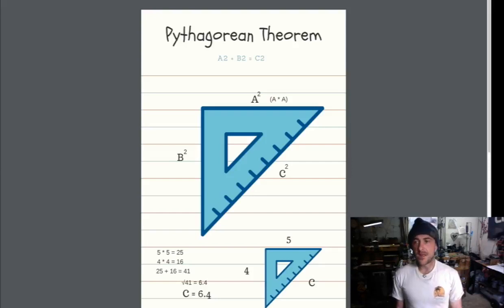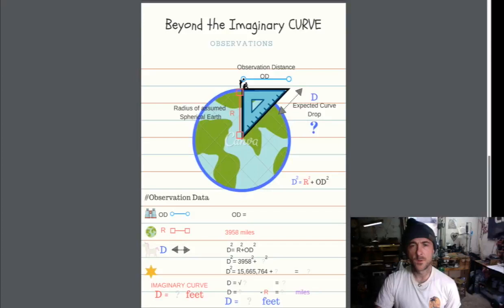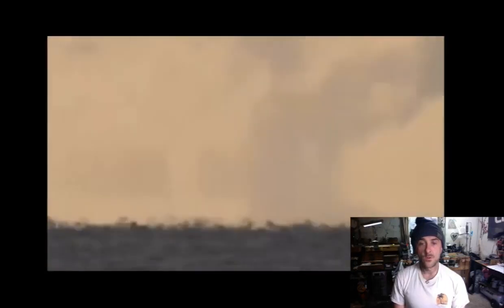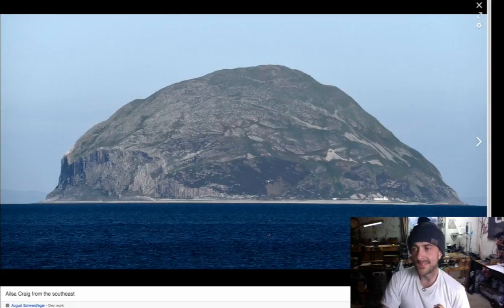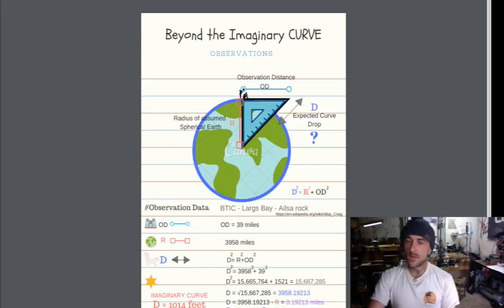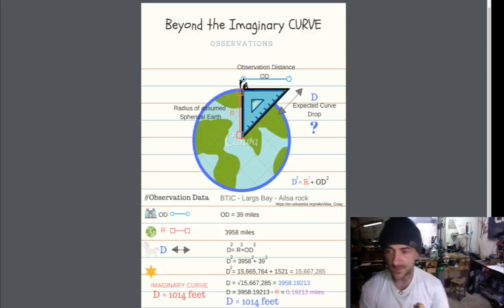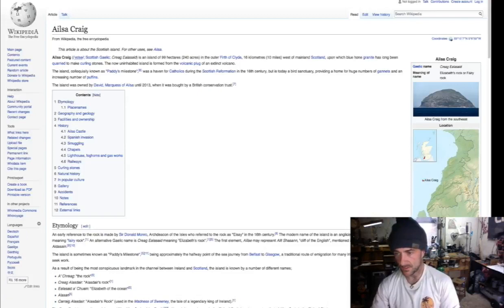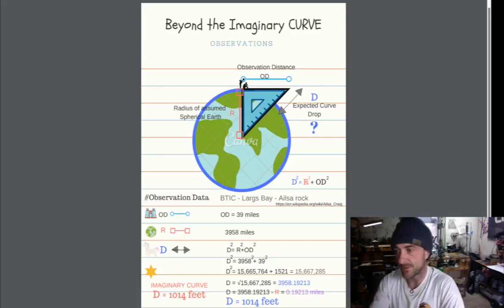Pythagorean theorem +observations =Globe is nonsense (mirror)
Mirrored from Harry Growler